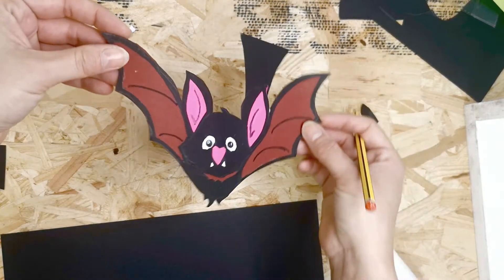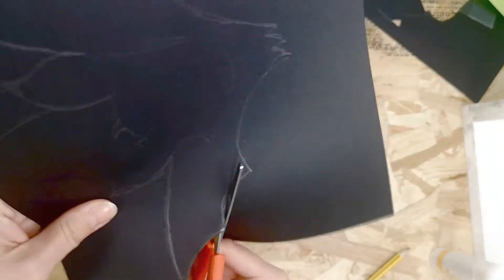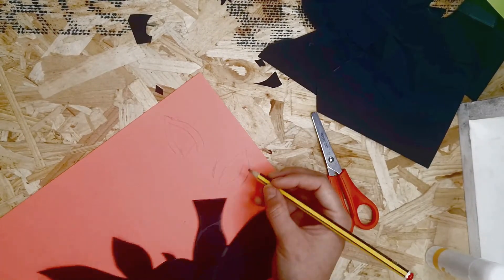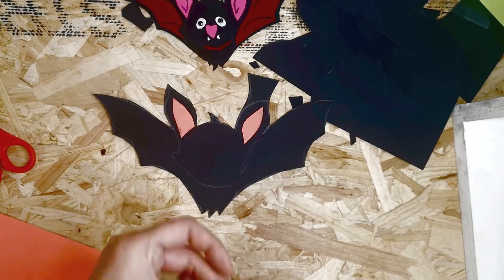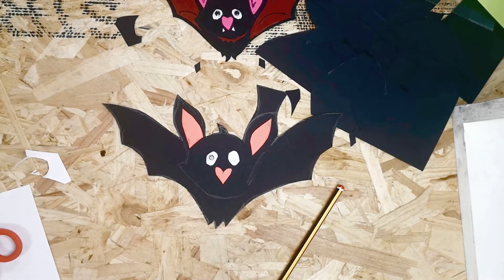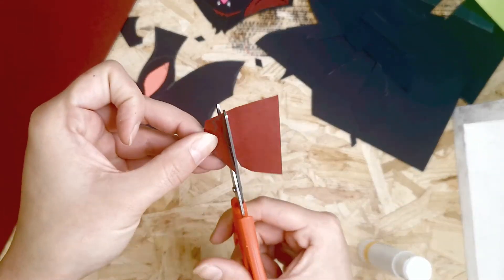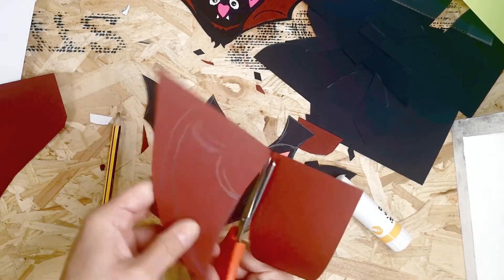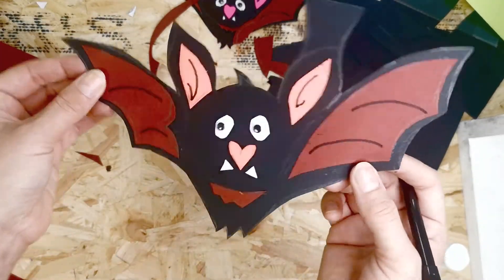Bat- Halloween Garland Workshop Tutorial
Create a Halloween Garland to hang in your home this spooky season!

In this video you will be creating a Bat to attach to your garland.

Join us for the rest of the series, where we will be creating 8 creepy characters, including:

- Day of the Dead Skull
- Pumpkin
- Frankenstein
- Ghost
- Bat
- Witches Hat
- Haunted House
- Eyeball in a Jar

8 A4 Sheets of Coloured Paper
5 A4 Sheets of Black Card
2 A4 Sheets of White Card
Felt Pens (Black & various colours of your choice)
Pencil
Scissors
Glue Stick
String or Nylon Thread
Googly Eyes

You are free to create all characters- or whichever ones you like! Maybe you want your garland to be filled with just pumpkins, or maybe you just want lots of Frankensteins... its up to you!

Be as creative as you can, and don't forget to send us photos of your work to - we would love to see and share your brilliant work!